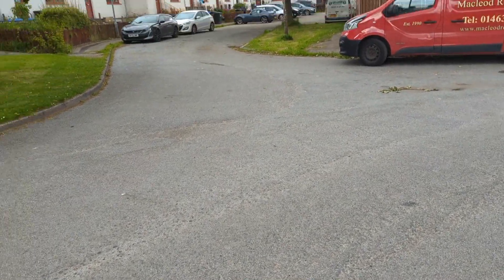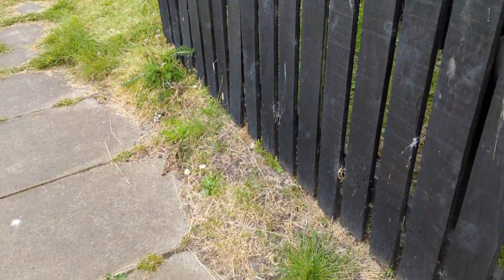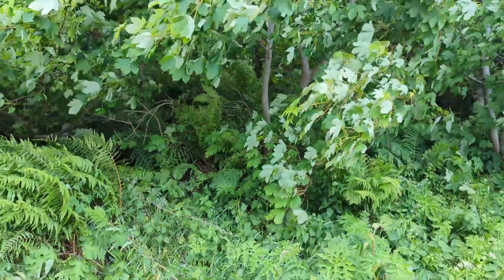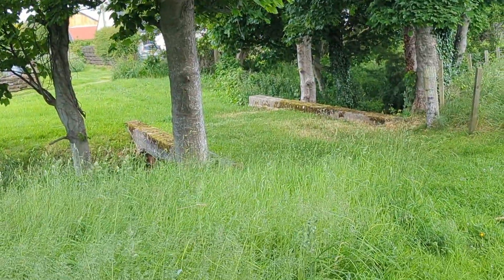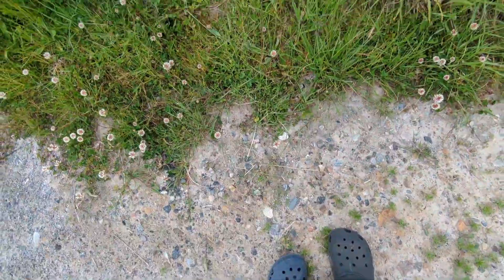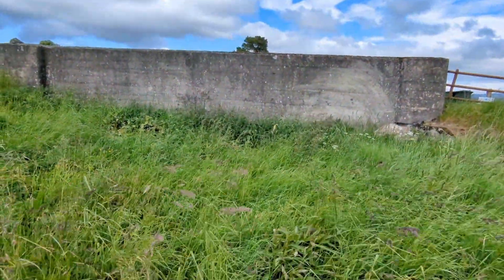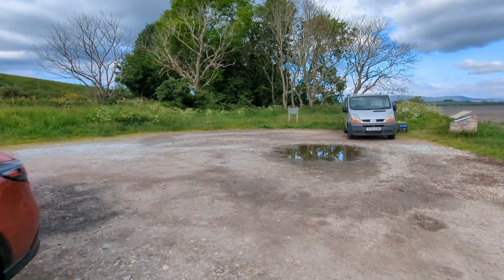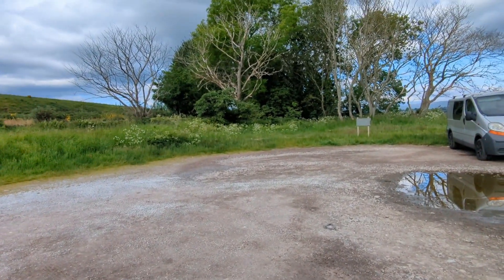The Cromarty And Dingwall Light Railway